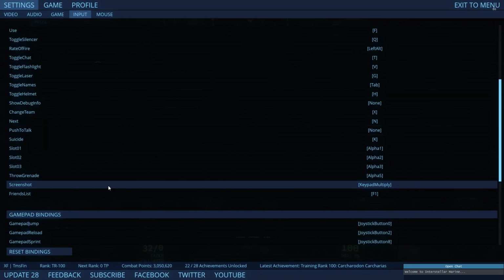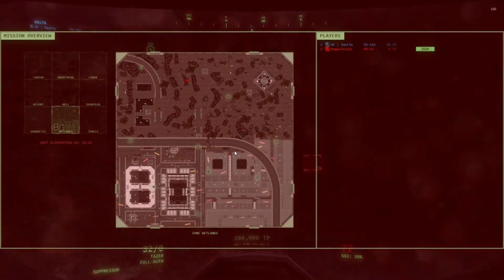Community Wargames tutorial thursday #107 Interstellar Marines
This week we are playing on Update 28 servers and clients with powermonger, and I decided I invite him to the chat to talk with me about what has been added to the game. We also had discussion about what does the future hold but yeah... what are you waiting for? Go play ITO test servers!

Welcome to weekly Unofficial Interstellar Marines News, Questions & Answers livestream with your favorite Fin. The idea of this series of livestreams is to enlighten what's going with interstellar marines such as weekly news & updates, general information about the game and most importantly it's a community wargame that everyone is more than welcome to join in! You can leave questions to the youtube comment section, ask them live or post them on the forum.

Links to other POV(s): TBA

For the love of the game!